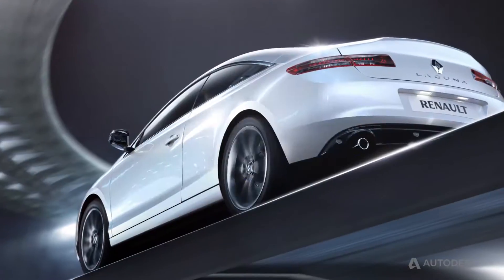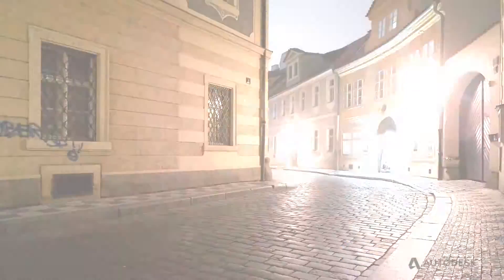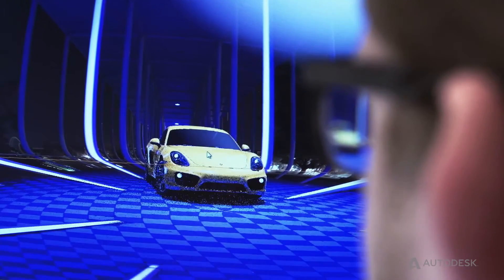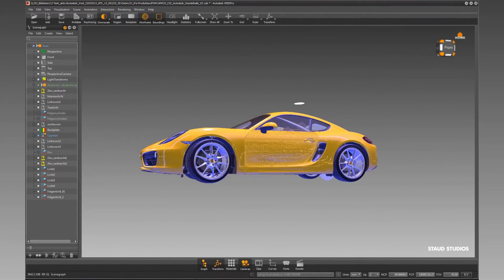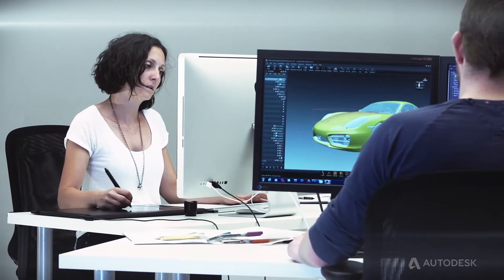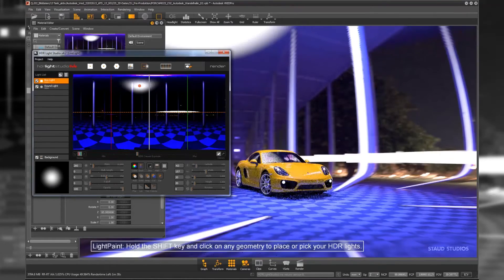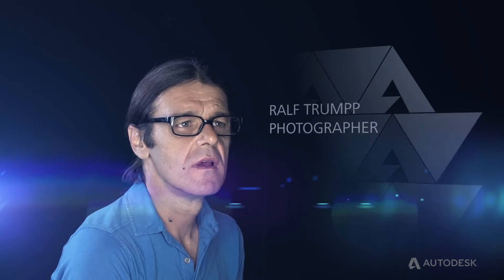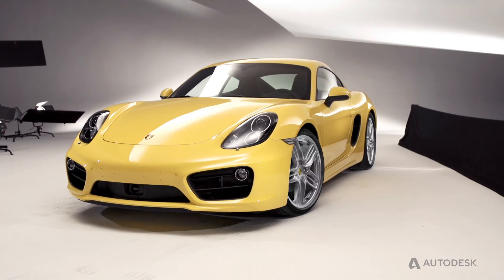STAUD STUDIOS presents high-end visualization with Autodesk VRED Professional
See how renowned STAUD STUDIOS use Autodesk VRED Professional to visualize the Porsche Cayman. CGI (Computer Generated Imagery) is becoming more and more important in the automotive industry and crosses the boundaries of classic product photography.